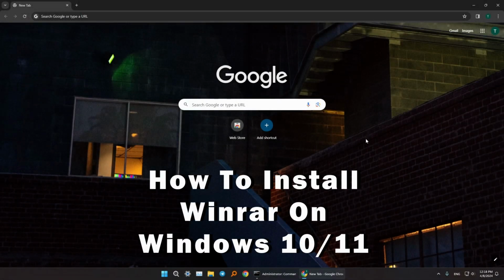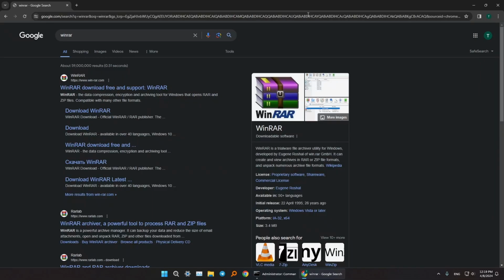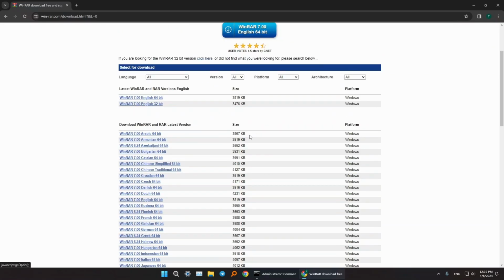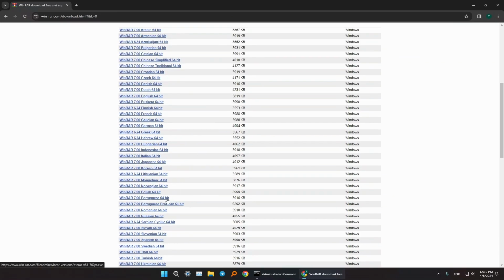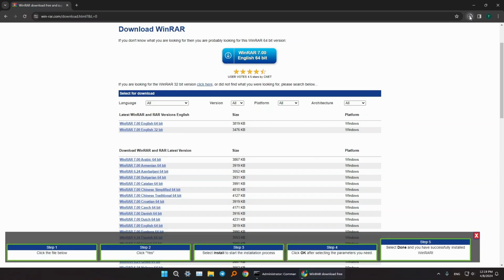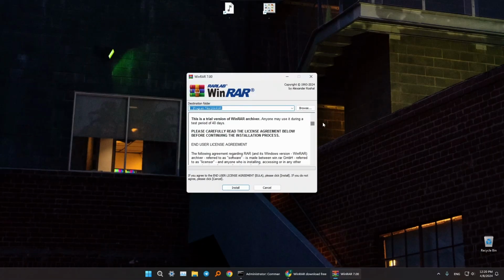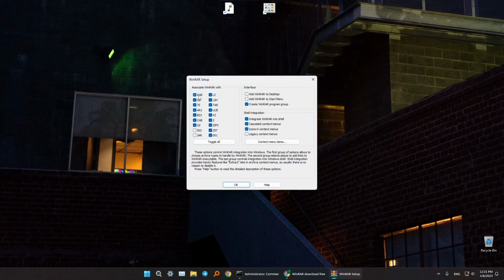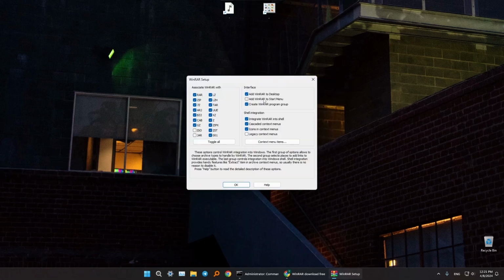How To Install WinRAR on Windows 10/11 (2026) - Full Guide!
In this WinRAR tutorial i show you how to install winrar on windows 10/11.